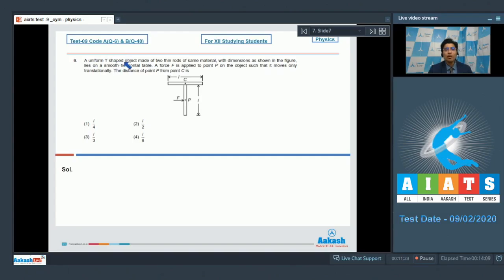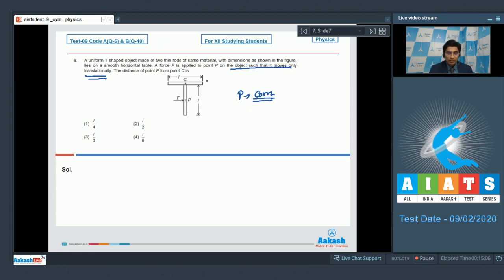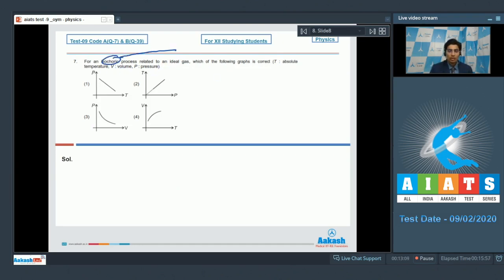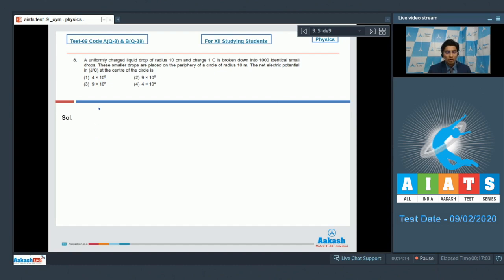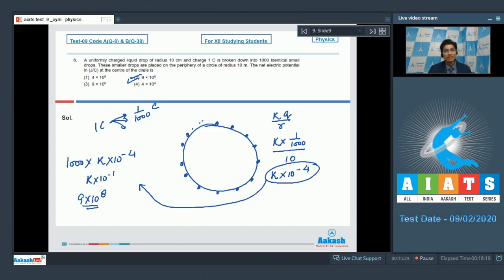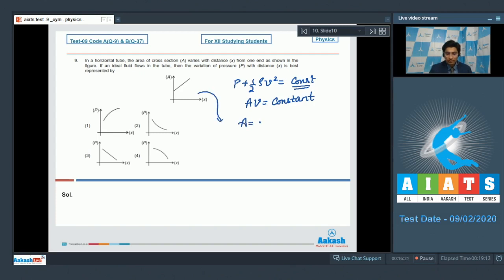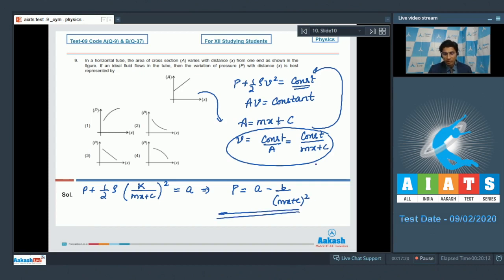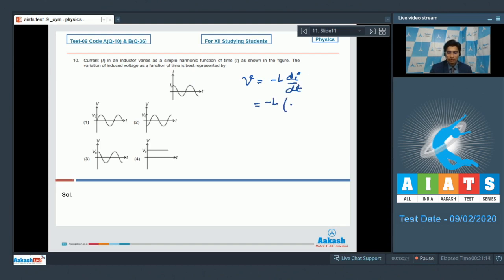AIATS TEST 09 Code A&B For XII Studying Students PHYSICS MEDICAL 2020OYMCF Q06 to 10